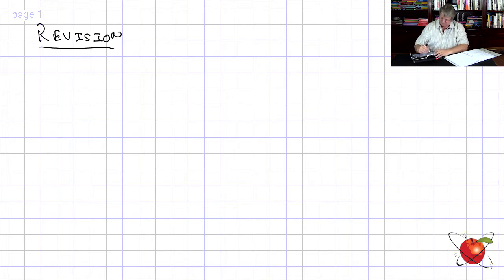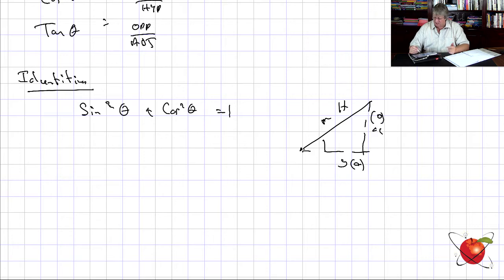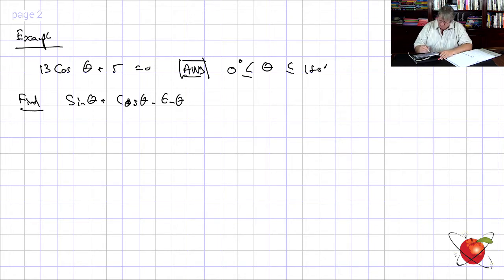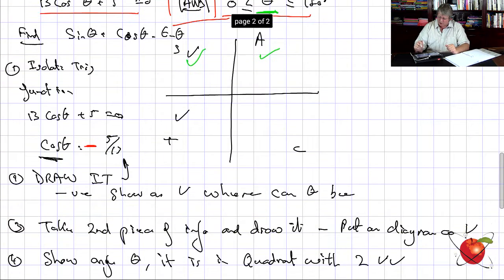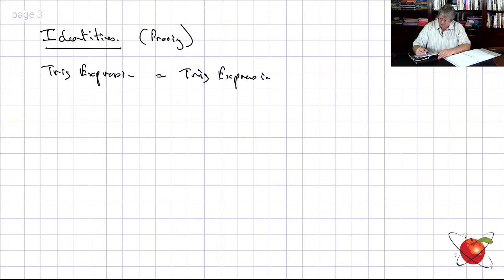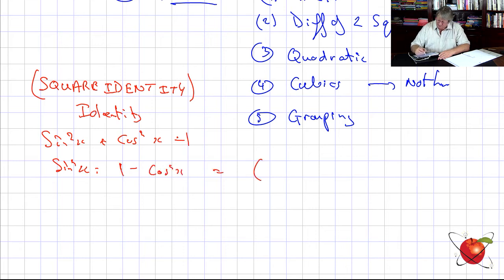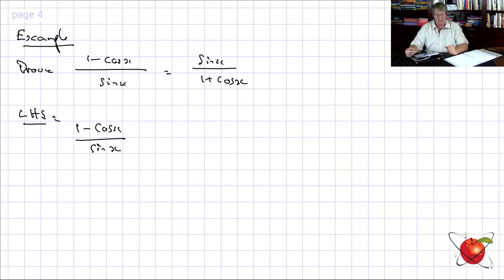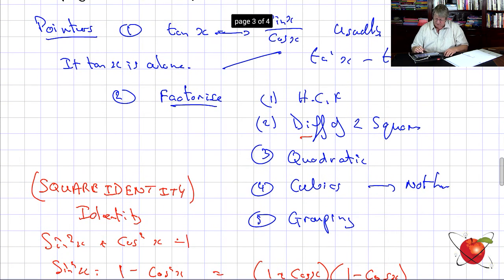Grade 11 Mathematics - Trigonometry 3